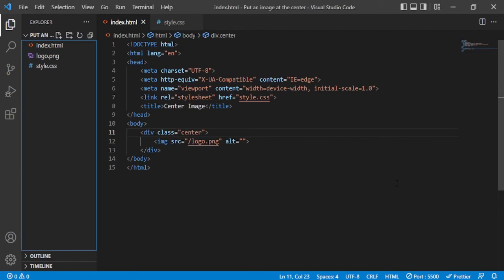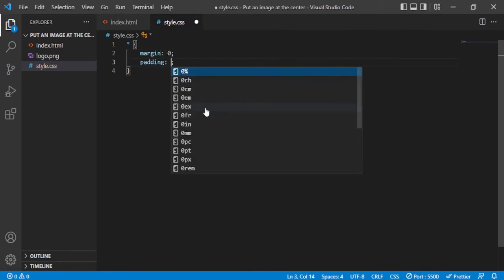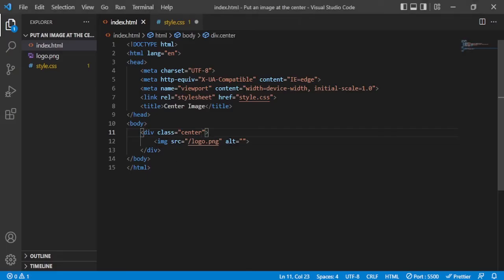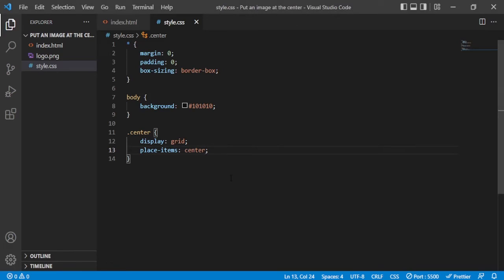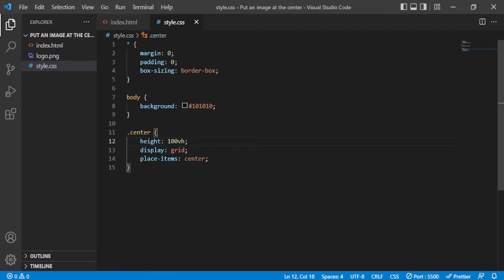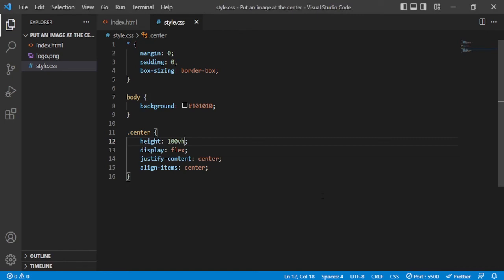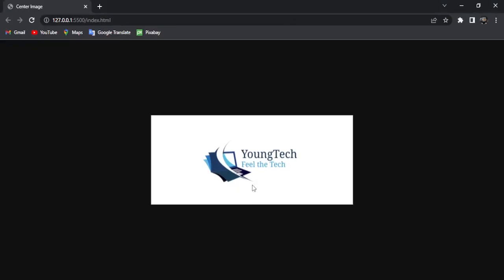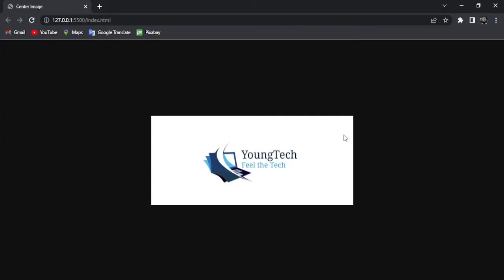How To Center Anything in HTML and CSS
Center any element both horizontally and vertically at the center of its parent element in HTML/CSS!

What you'll learn📚:
- Simple Grid properties
- Flexbox
- Transform & translate

Timestamps🕛:
0:00 Intro & Basic horizontal centering
0:28 What to prepare & What to know
1:58 Grid Method
4:27 Flexbox Method
5:21 Transform Translate Method
6:12 Transform Translate disadvantage
6:55 What do most developers use?
7:11 Summary/Outro

My Softwares💻
- IDE: Visual Studio Code

Have any Confusion or Doubt about my vid? I'll try my best to answer every inquiry in detail.

I'm J from YoungBoy Tech YouTube Channel apologize for any guilt or mistake that occurs in my content purposefully or accidentally, This Channel is meant to be educational for all people regardless of any certain groups including age, gender, race, religion, etc.